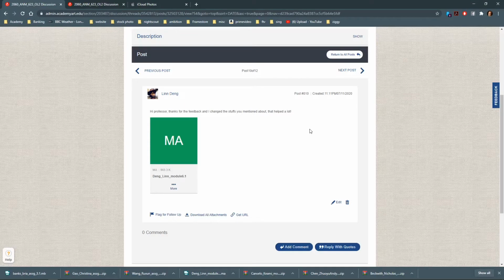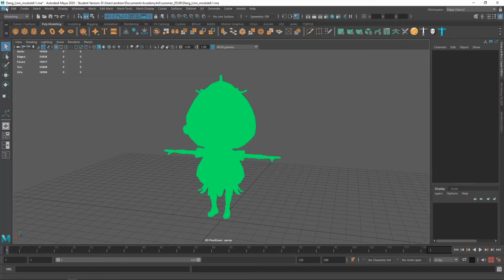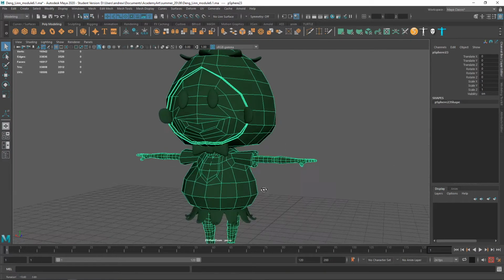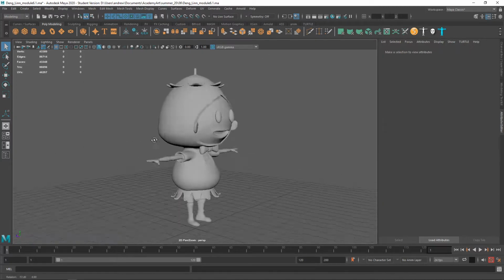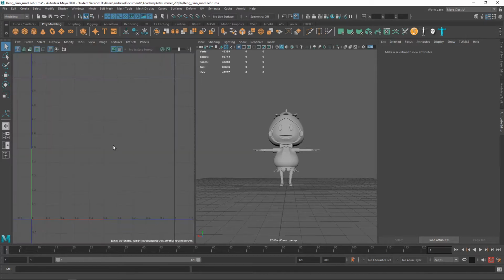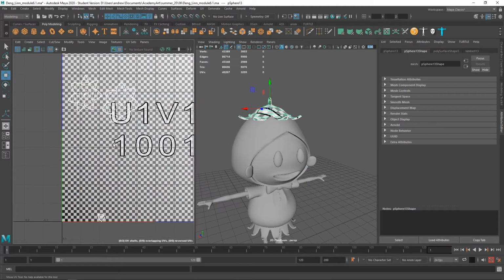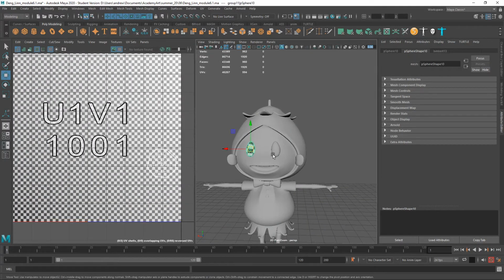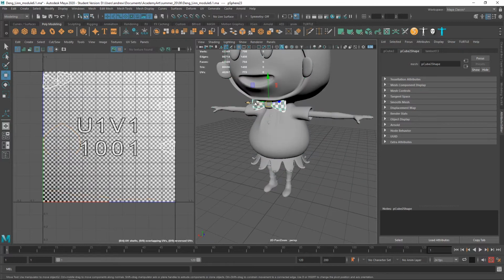summer 20 anm 623 OL2 06 linn deng